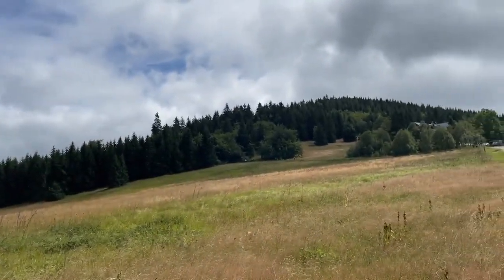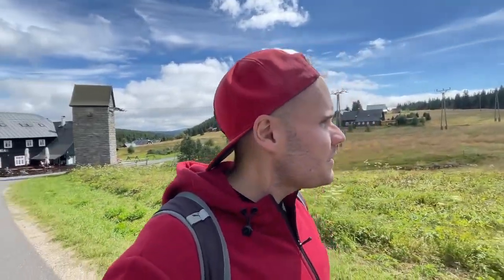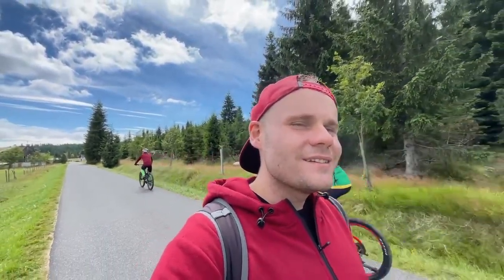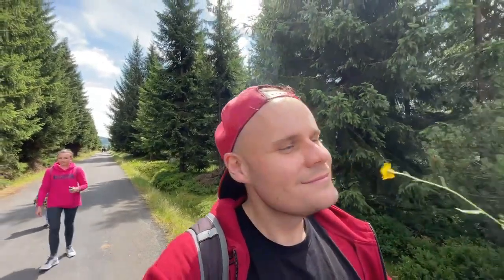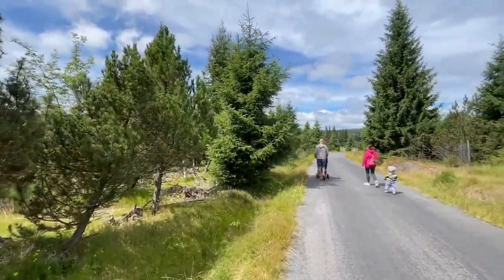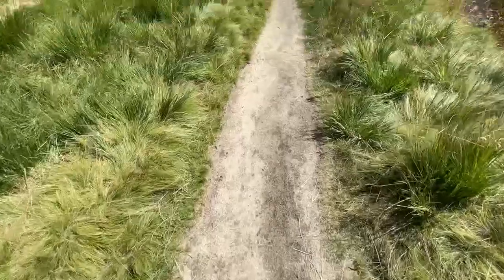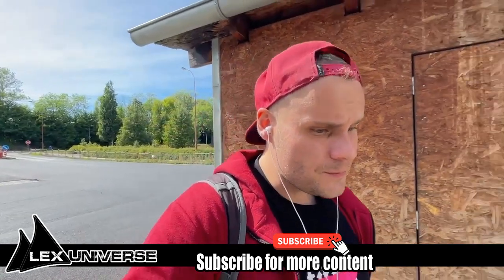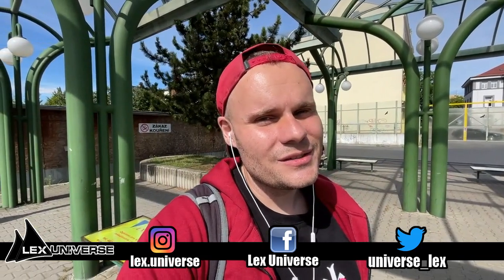Jizerka - The Most Secluded Settlement in Czech Mountains?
Join me and my family on a trip inoto the past. Into my past more specifically.
Once at the elemementary school, I painted a picture of a hut located in a very secluded settlement in the Jizera mountains in the Northern Bohemia in the Czech Republic.
Today we retrace my steps and visit the Jizerka settlement again and try to find what I painted - in reality.
And the beautiful landscapes of the mountains and my cute nephew will be just a great bonus.